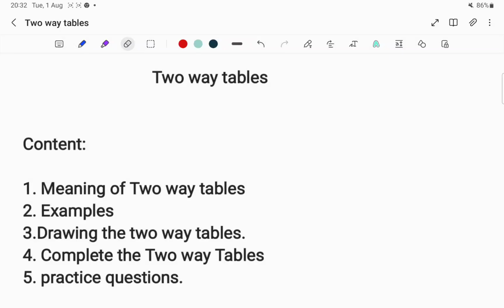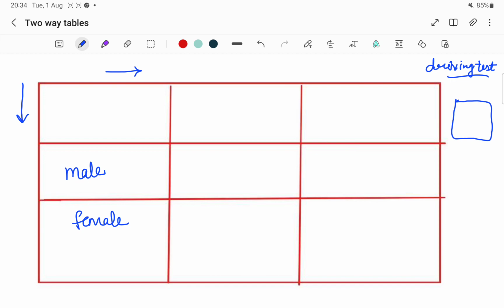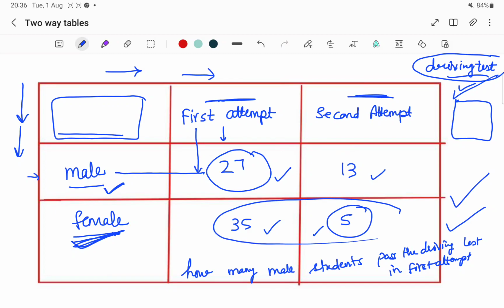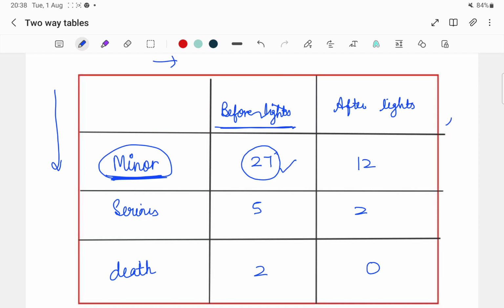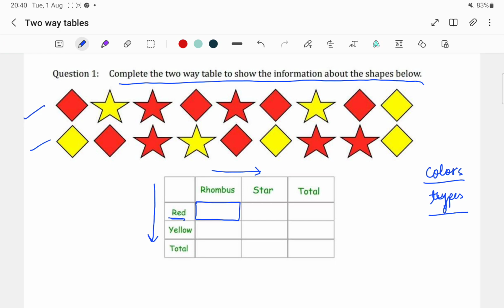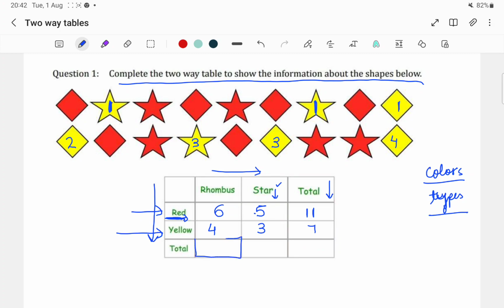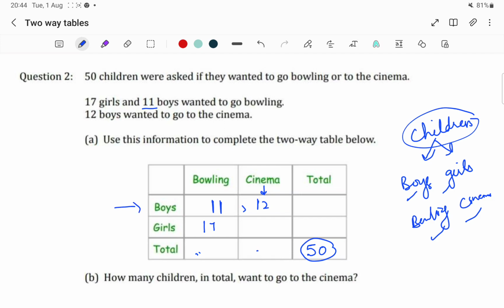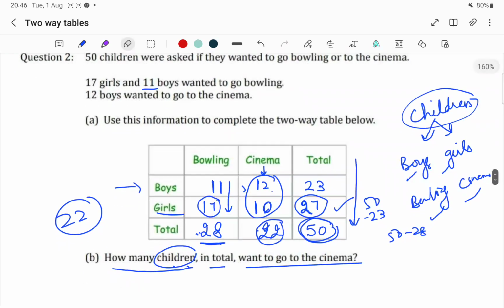TWO WAY TABLE PART 1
This is the first video about the topic two-way tables include its meaning, examples and how to draw them and fill in the two-way table missing values.
press the following link to het the practice questions.